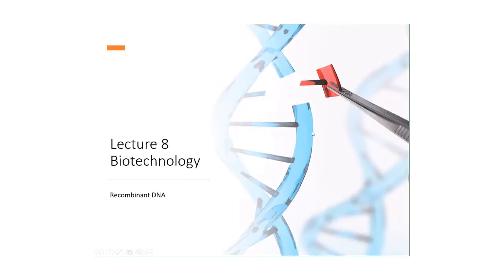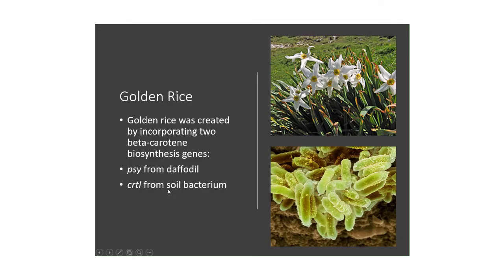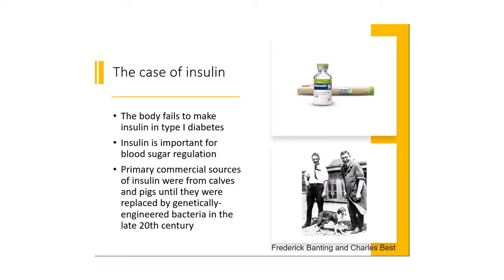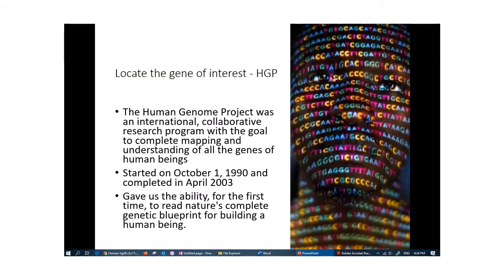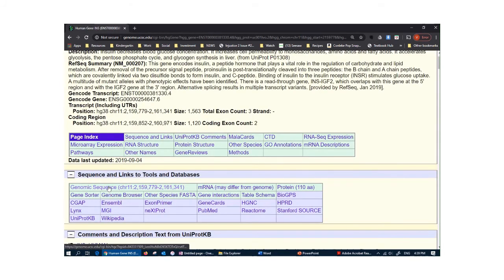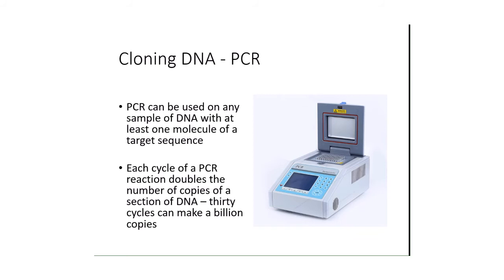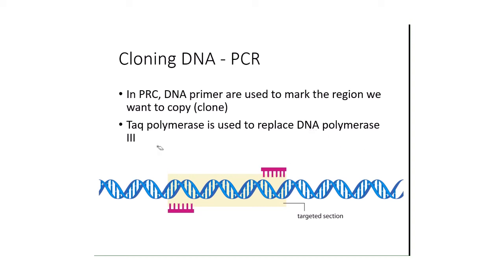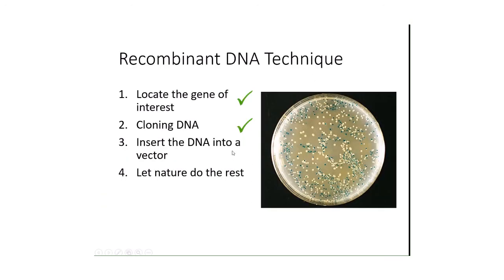Biotechnology Part 1